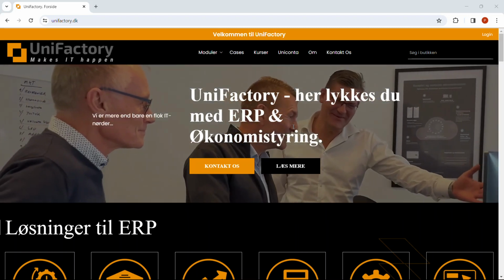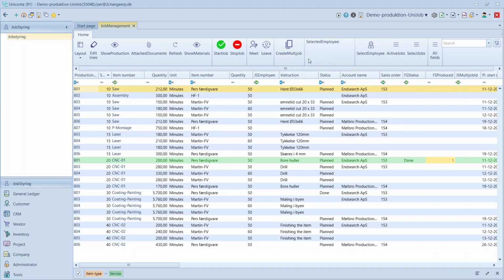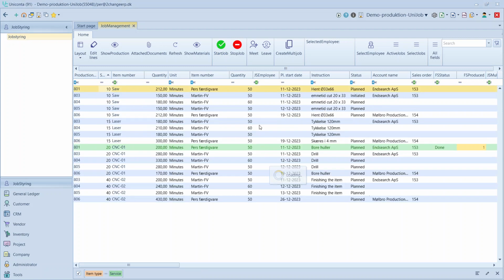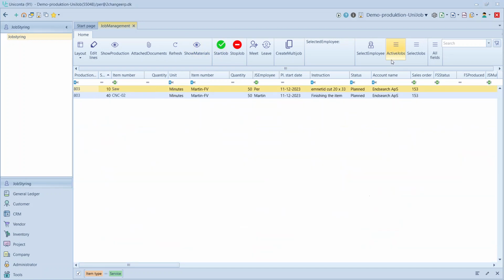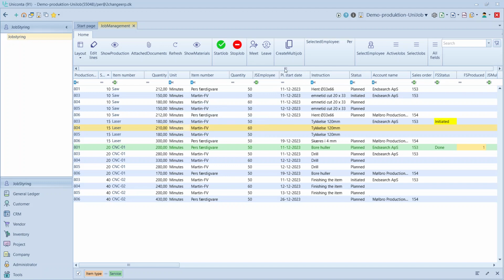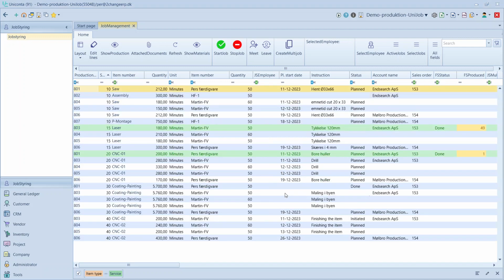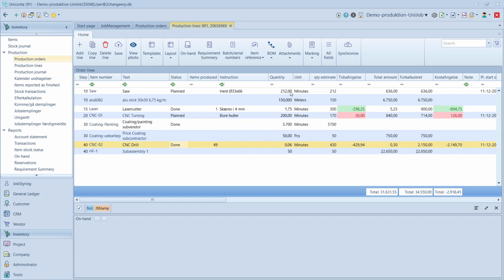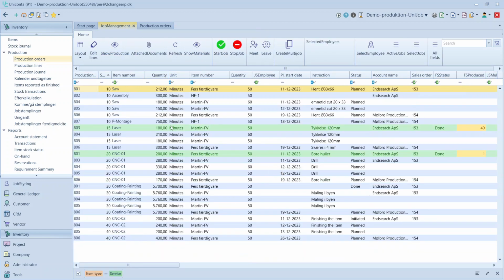Video on shop floor control /jobhandling in Uniconta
Welcome to our tutorial on mastering the UniFactory Job Management module. This video provides an in-depth guide on how to effectively utilize this robust tool for managing and tracking jobs within your organization. Learn about its key features, including job creation, assignment, tracking, and reporting functionalities. This guide is perfect for users seeking to enhance their workflow efficiency and gain better control over job processes. Tune in for valuable insights and tips to fully leverage the potential of UniFactory's Job Management module.